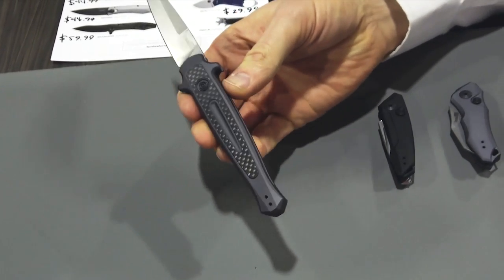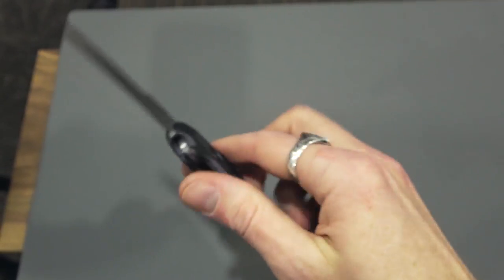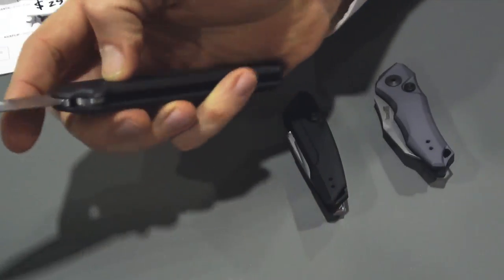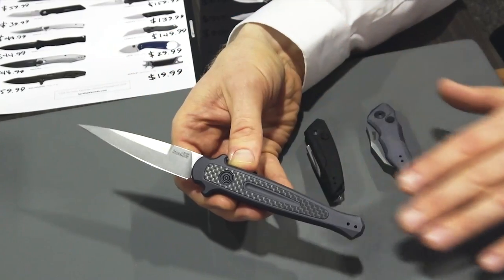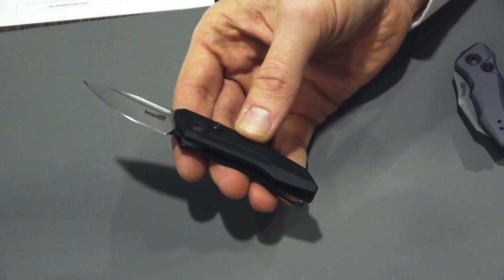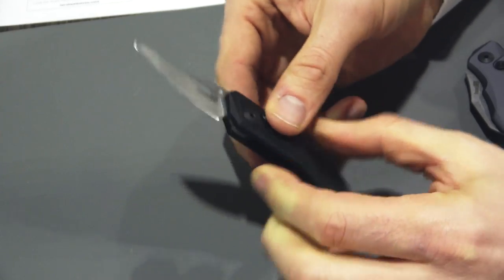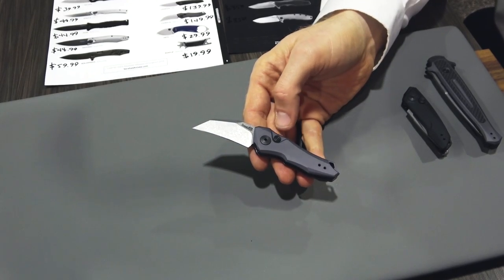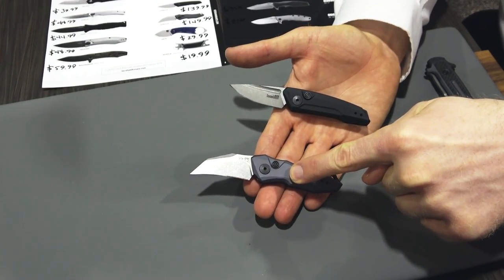Kershaw Knives Launch Automatics SHOT Show 2019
Check out the new, American Made, Kershaw Launch Automatic released at SHOT Show 2019 including:

Coming soon to GPKnives.com.